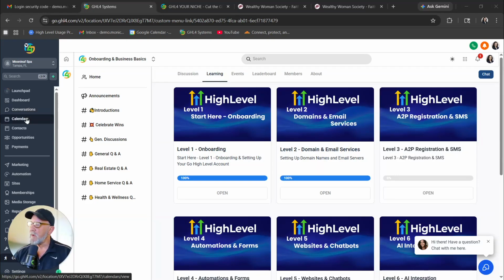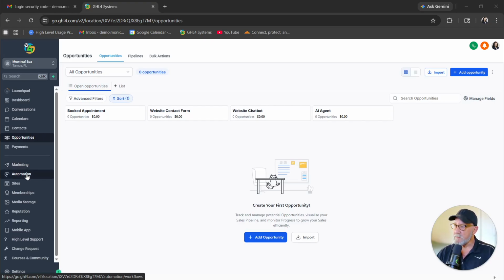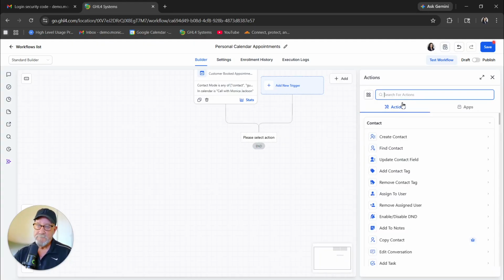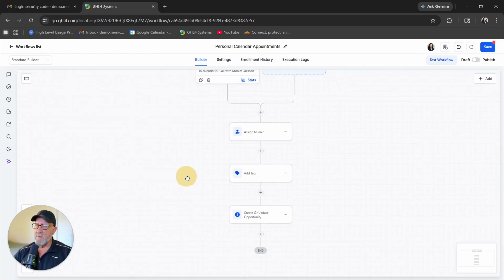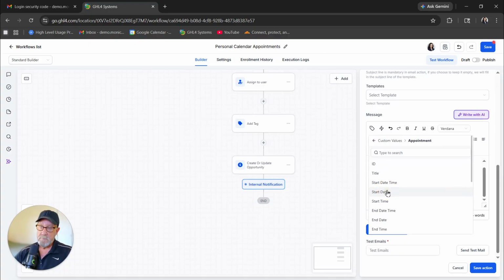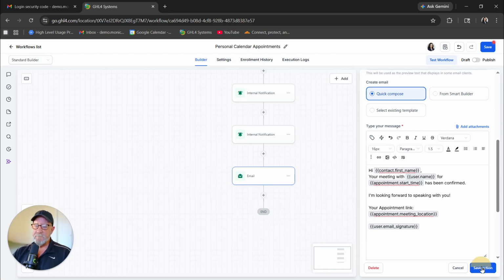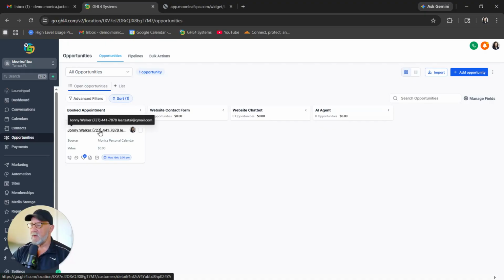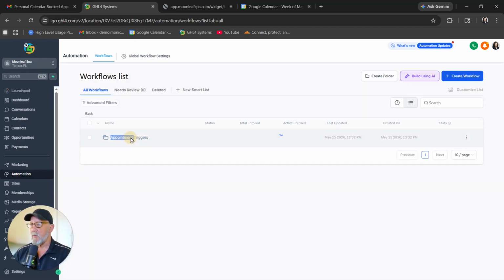2026 GoHighLevel Calendar Automation Tutorial Appointment Booking Confirmation & Reminders Followup